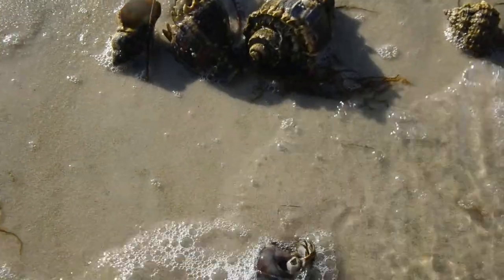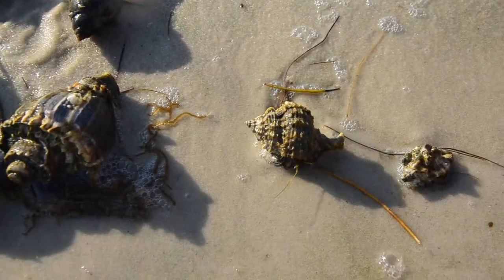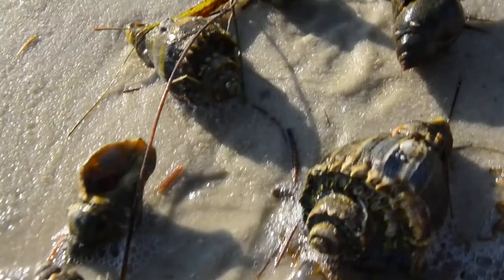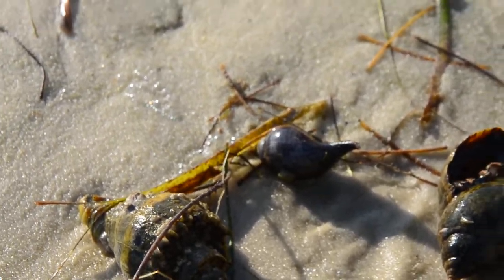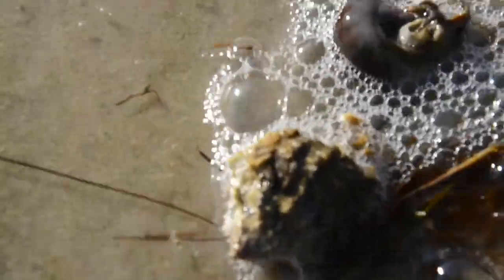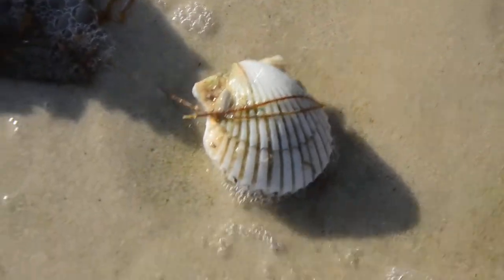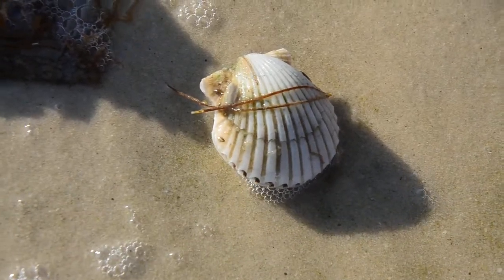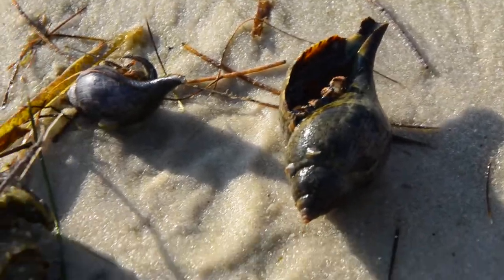Hermit Crabs and Scallops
Natalie and I found these hermit crabs and clams near  Alligator Point in Panama City.

Alligator Point is a big, flat area with shallow, warm water. You can wade out a hundred feet or more and still have your belly button above the waterline. When we got there there were three guys collecting scallops by the dozen. Alligator Point is on the Grand Lagoon off of St. Andrews Bay. We got there via a public put-in at the end of Jan Cooley Drive.